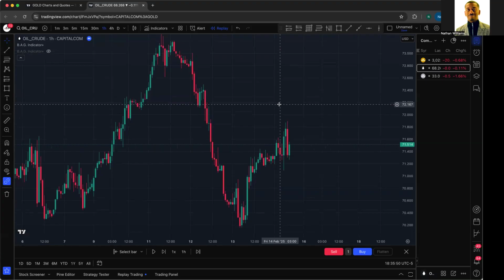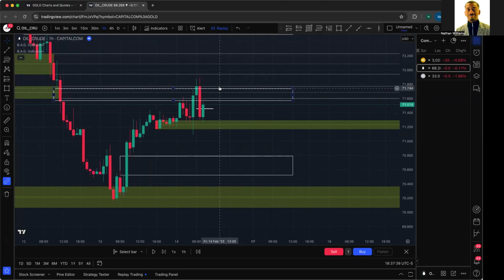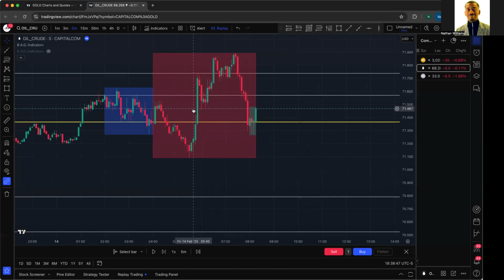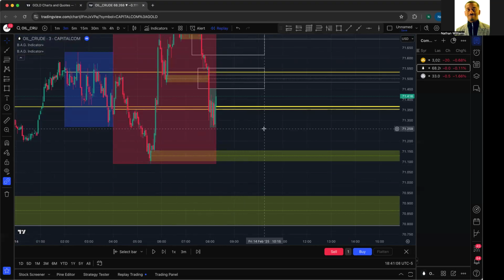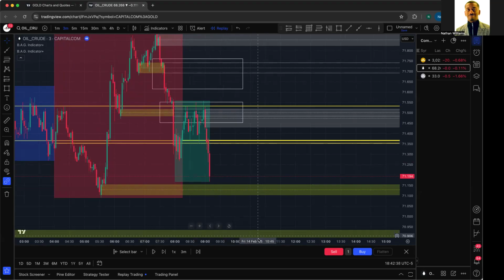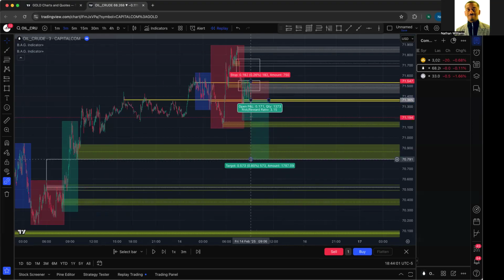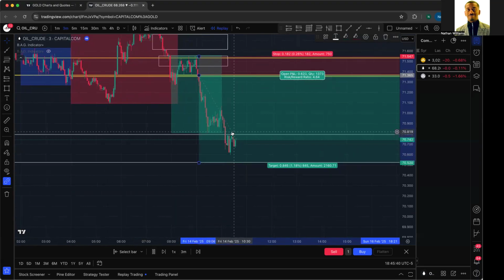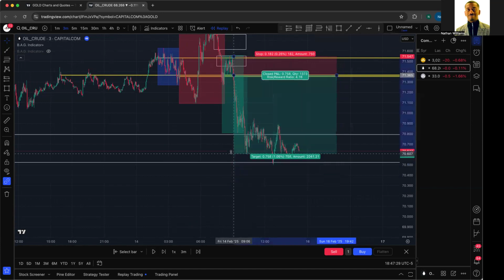Advanced Pt 4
In this video we put the intermediate and advanced education together to analyze a chart and structure a trade.

FREE Trading Group
 - FREE Trading Education
 - FREE Trading Software
 - FREE Trade LIVE Calls

To get access to all of this you simply have to follow 4 simple steps

1. Sign Up With The Broker I Trade
2. Transfer funds to the broker you just signed up for!!!
3. Trade on the broker you just signed up with!!!